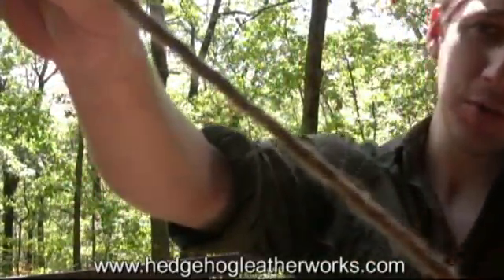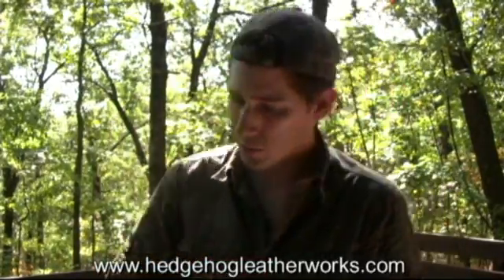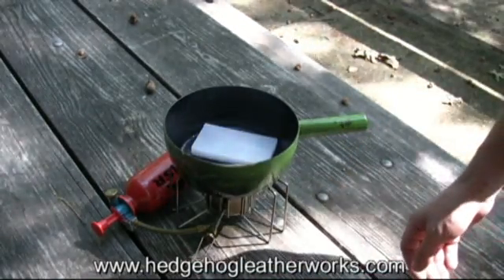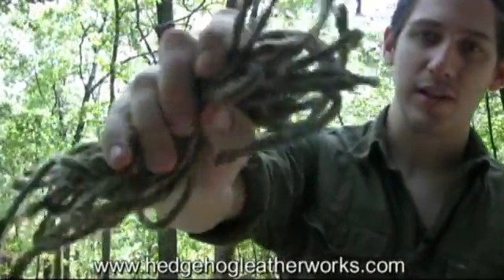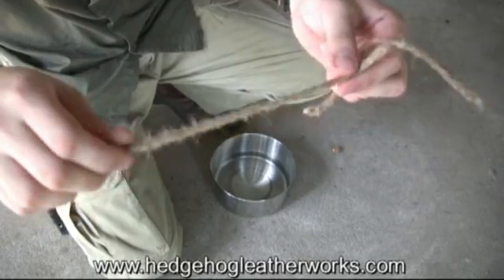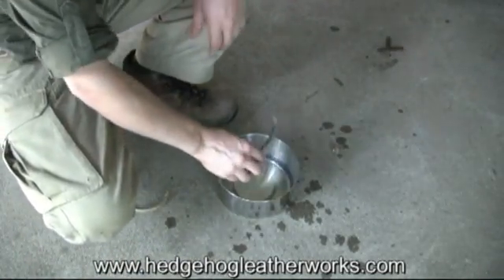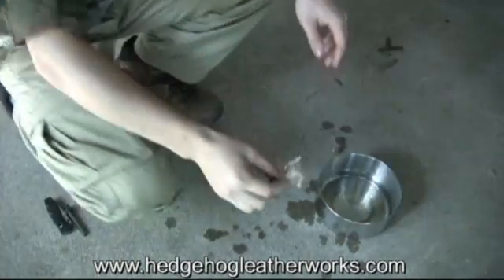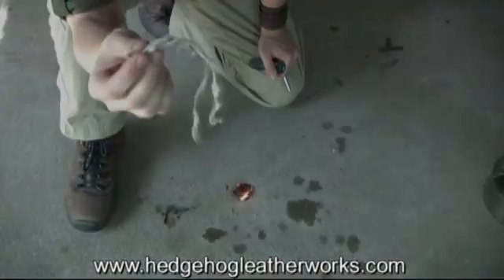How To Make Waterproof Tinder For Fire Starting - Wilderness Survival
Learn how to make waterproof tinder that will easily ignite with a spark and burn with a long, hot flame. This is the perfect thing to have in your wilderness pack, bug out bag, or any sort of emergency kit for wilderness survival and bushcraft.